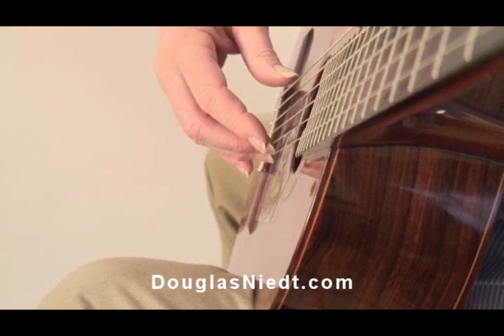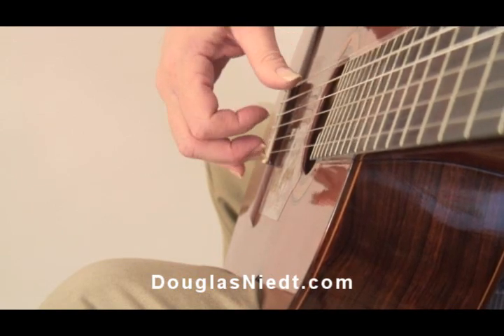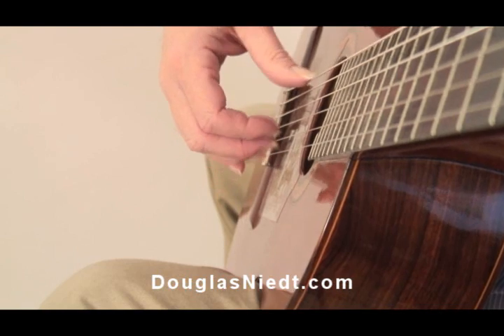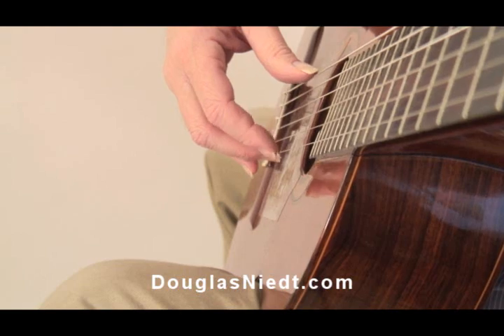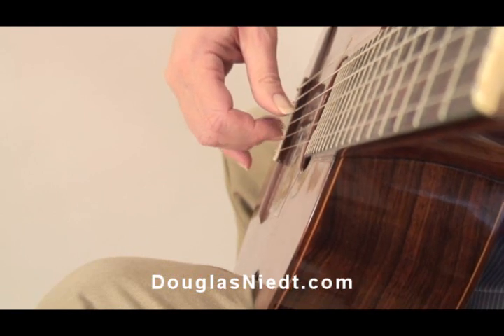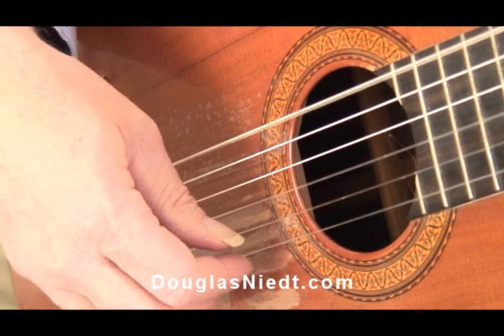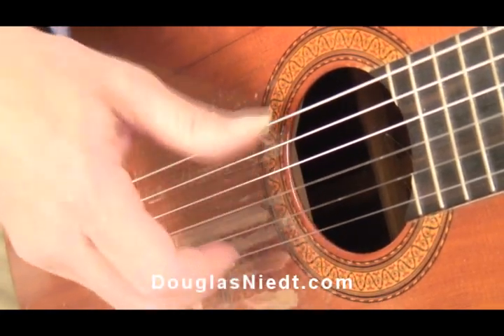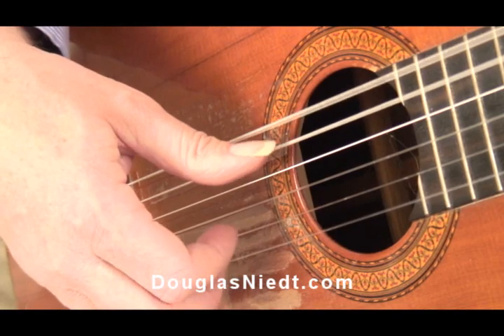Classical Guitar Tremolo Technique Mastery. Video #2: Controlling Wild Finger Movements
How to Master the Classical Guitar Tremolo, Video No. 2.

Master the art of tremolo on the classical guitar with this in-depth tutorial focusing on controlling wild or out-of-control right-hand finger movements.

In this video, you'll discover:

1. The significance of controlled right-hand finger movements in achieving a perfect tremolo.
2. Step-by-step guidance on how to tame and control your right-hand finger movements for optimal tremolo performance.
3. Common mistakes and how to avoid them when practicing tremolo on the classical guitar.
4. Exercises and tips to improve your tremolo technique and overall guitar playing skills.
5. This video is designed for intermediate and advanced guitarists looking to refine their technique.